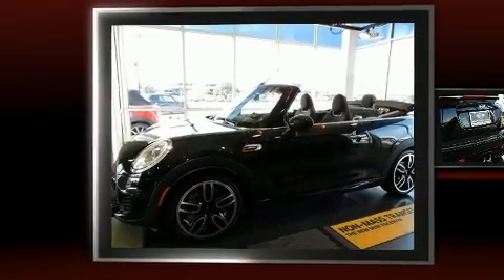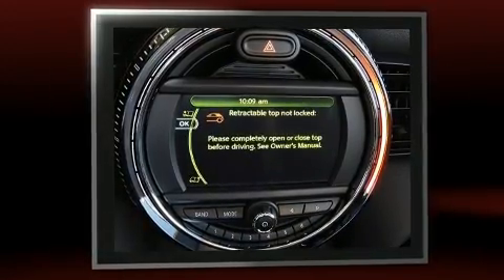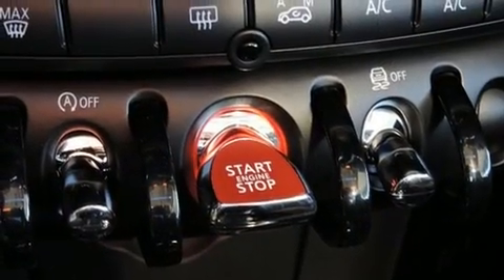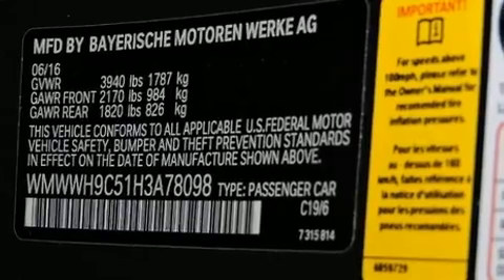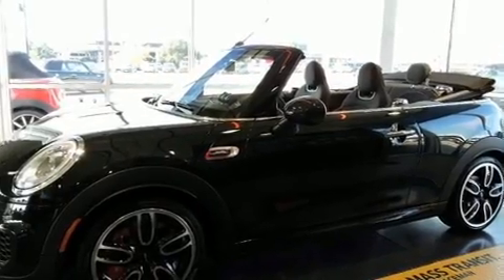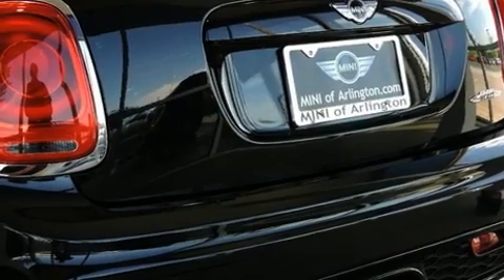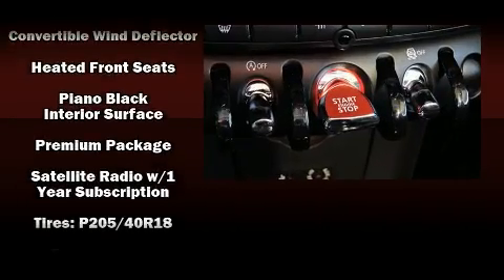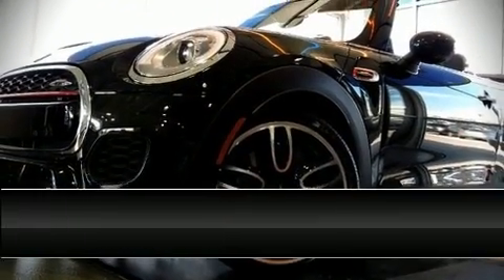2017 MINI Convertible John Cooper Works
1105 E. Lamar Blvd

Climb inside the 2017 Mini Convertible. This 2 door, 4 passenger convertible is ready to drive off the showroom floor! Smooth gearshifts are achieved thanks to the efficient 4 cylinder engine, and for added security, dynamic Stability Control supplements the drivetrain. The engine breathes better thanks to a turbocharger, improving both performance and economy. Top features include a power convertible top, delay-off headlights, speed sensitive wipers, a leather steering wheel, a built-in garage door transmitter, automatic dimming door mirrors, an overhead console, and much more. Audio features include an AM/FM radio, and 10 speakers, providing excellent sound throughout the cabin. Passenger security is always assured thanks to various safety features, such as: dual front impact airbags with occupant sensing airbag, knee airbags, integrated roll-over protection, traction control, brake assist, ignition disabling, and 4 wheel disc brakes with ABS. Our sales reps are knowledgeable and professional. We'd be happy to answer any questions that you may have. We are here to help you.